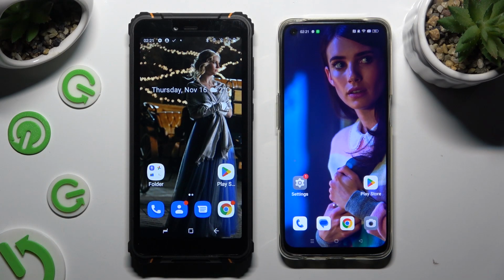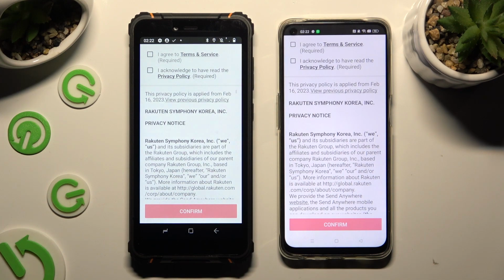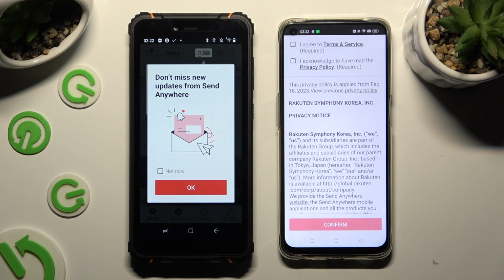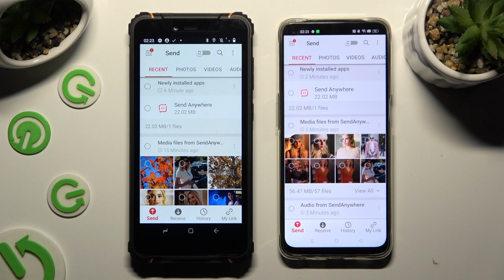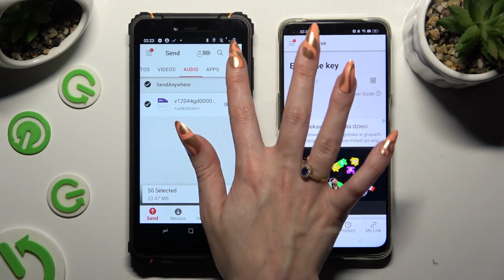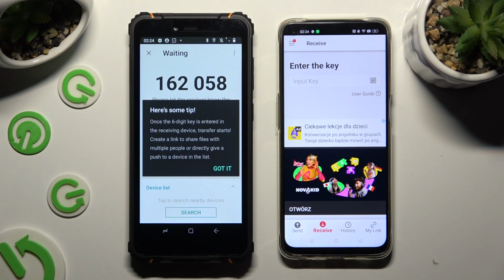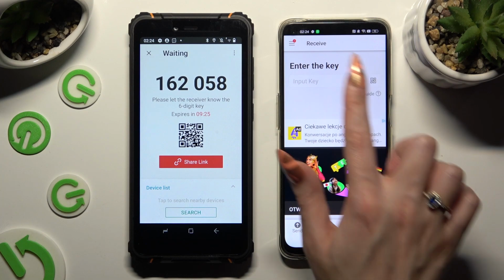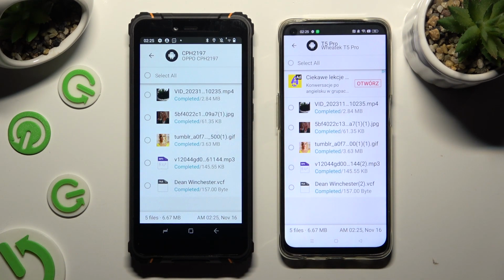How to Transfer Files HOTWAV T5 Pro to an Android Device - Use Send Anywhere app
Find out more info about HOTWAV T5 Pro:
Are you ready to unlock the secrets of seamless file sharing? Join us on a digital odyssey as we guide you through the intricacies of effortlessly transferring files from your HOTWAV T5 Pro to any Android device using the incredible Send Anywhere app.

How to transfer files from HOTWAV T5 Pro to Android device? How to move files from HOTWAV T5 Pro to Android device?